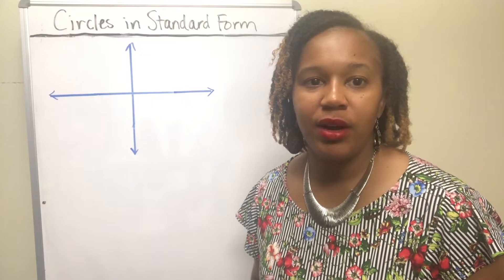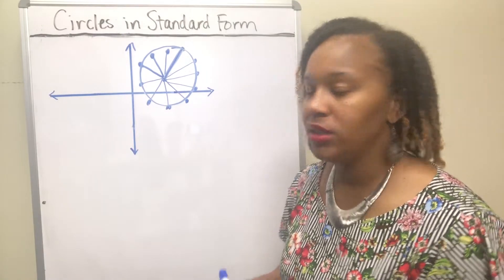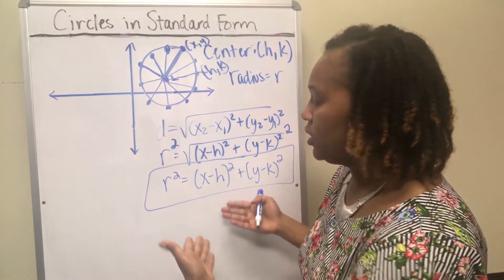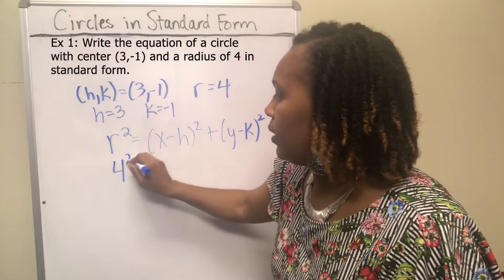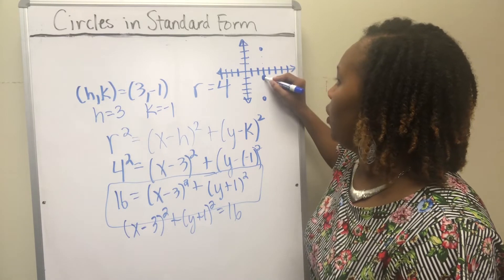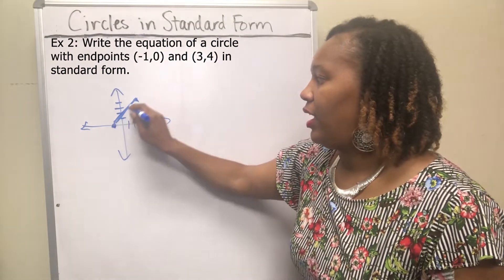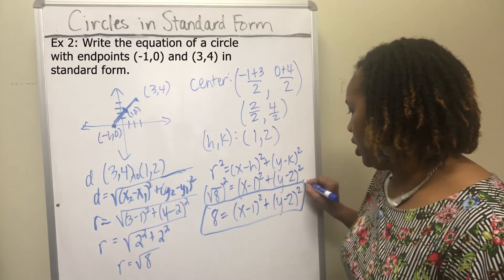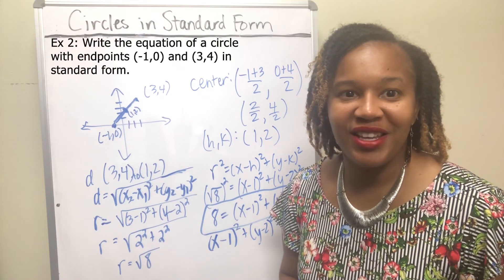Equations of Circles in Standard Form (Center-Radius Form)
In this video you will learn how to derive the equation of a circle in standard form. You will  also learn how to write the equation of a circle in standard form and graph it given the center and the radius of the circle.  Finally, you will learn how to write the equation of a circle in standard form given the endpoints of the diameter.